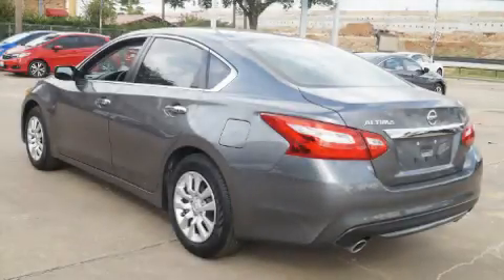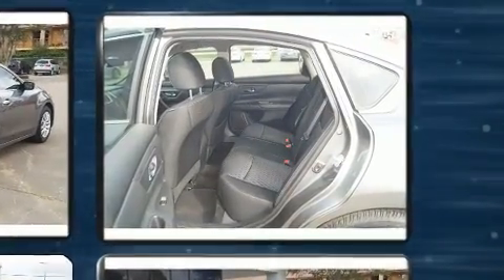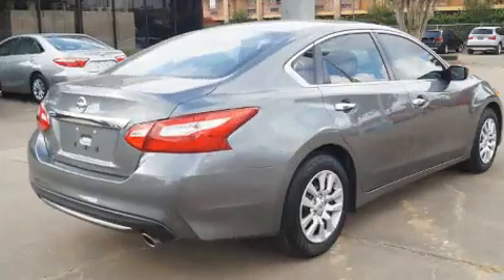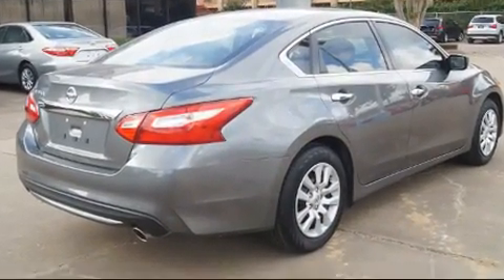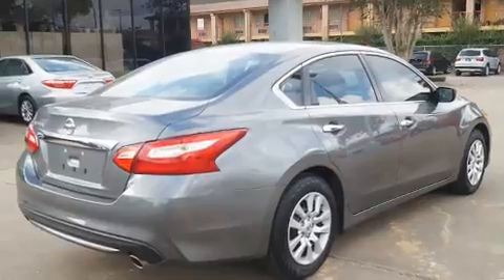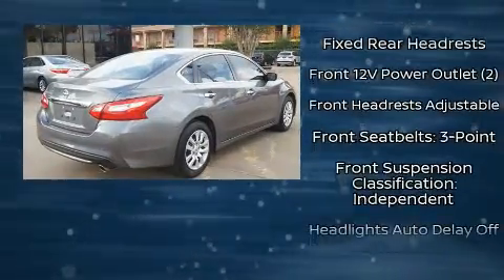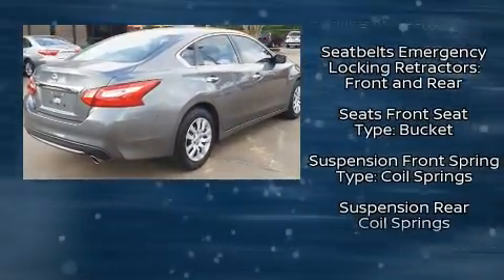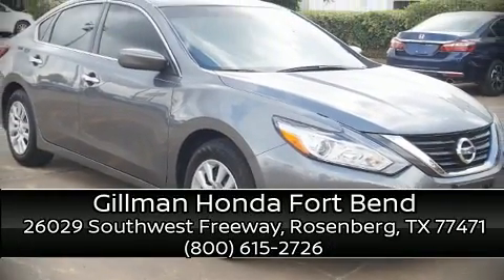2016 Nissan Altima 2.5 S in Rosenberg, TX 77471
Climb inside the 2016 Nissan Altima. It features a continuously variable transmission, front-wheel drive, and a 2.5 liter 4 cylinder engine. This model accommodates 5 passengers comfortably, and provides features such as: 1-touch window functionality, speed sensitive wipers, a trip computer, front bucket seats, air conditioning, power windows, and remote keyless entry. Premium sound drives 6 speakers, providing you and your passengers a sensational audio experience. Nissan ensures the safety and security of its passengers with equipment such as: dual front impact airbags with occupant sensing airbag, head curtain airbags, traction control, brake assist, a security system, and 4 wheel disc brakes with ABS. With electronic stability control supplementing mechanical systems, you'll maintain precise command of the roadway. It also arrives with a Carfax history report, providing you peace of mind with detailed information. Our knowledgeable sales staff is available to answer any questions that you might have. They'll work with you to find the right vehicle at a price you can afford. Stop by our dealership or give us a call for more information.